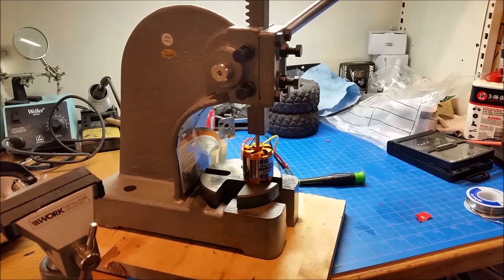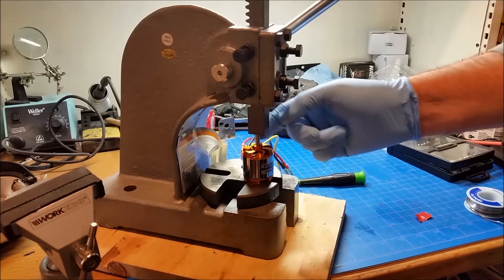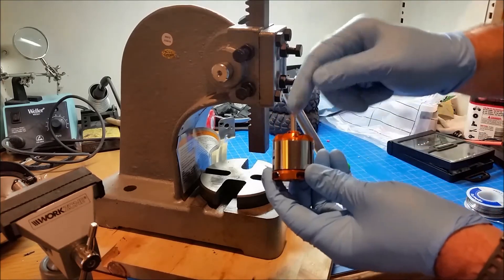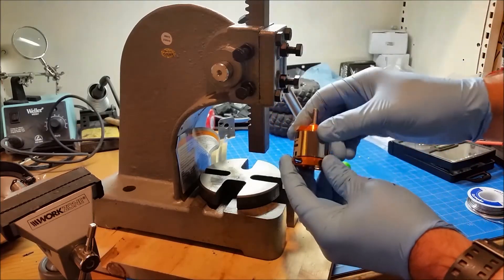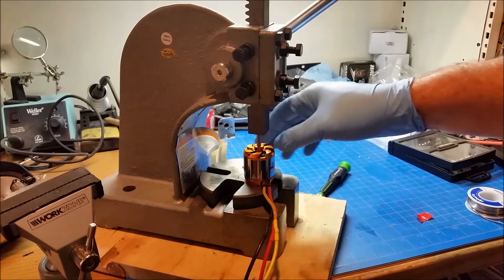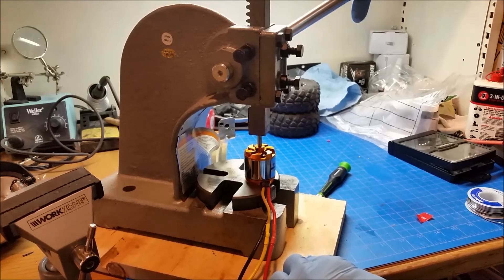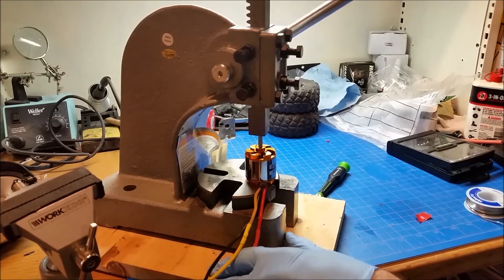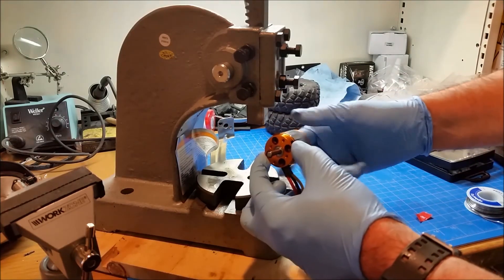Turnigy D3542 1250KV brushless outrunner shaft reversal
In this video I demonstrate using an arbor press to reverse the shaft on a Turnigy D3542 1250KV, changing it from a front-mount motor to a rear-mount, which is necessary for mounting in an RC car or truck.
Why go to the trouble?  A sensorless brushless outrunner makes for a very affordable motor for a crawler or scaler, more preferably for a scaler, as it won't be as smooth at crawling speed, as compared to a brushed motor, or sensored brushless motor, but will have incredible torque and longer run-times.  For more information about using outrunners in scale trucks, I recommend visiting the Electronics thread on the forums at rccrawler.com.